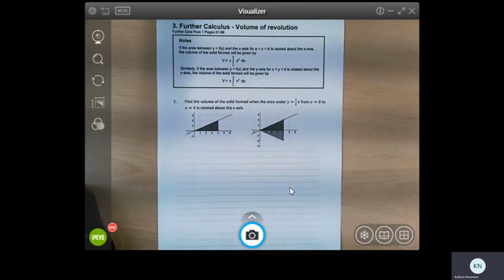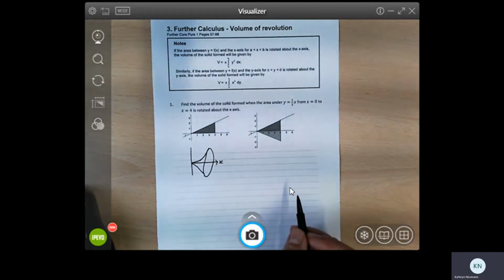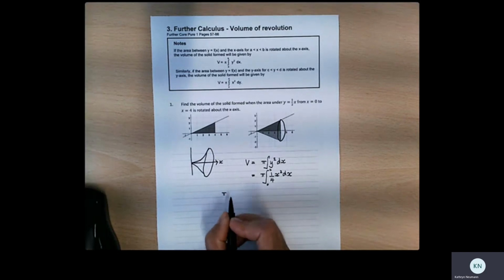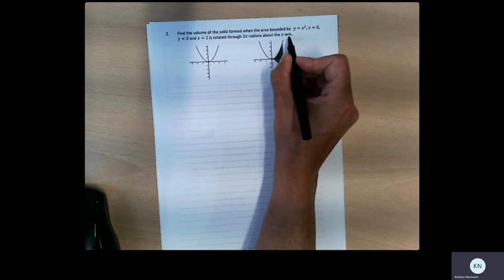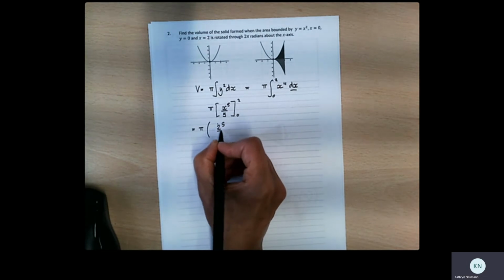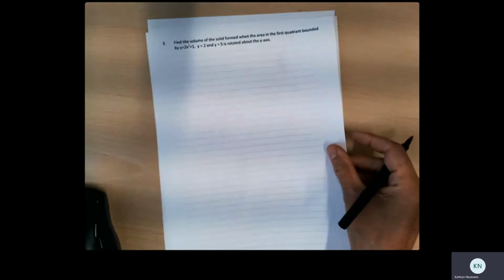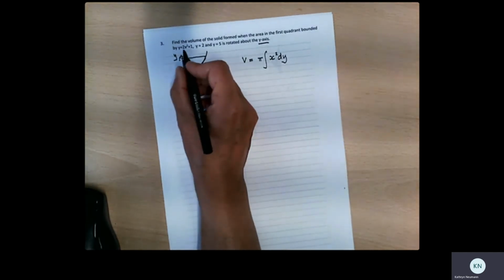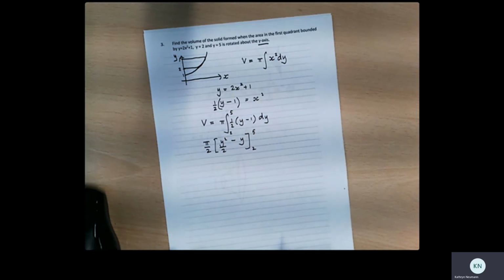Core Pure 1 Volumes of Revolution